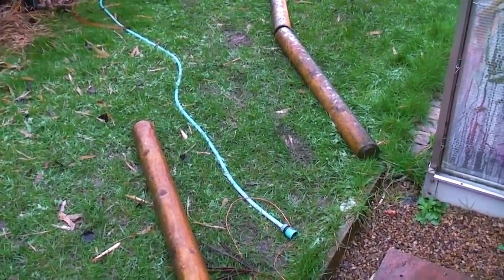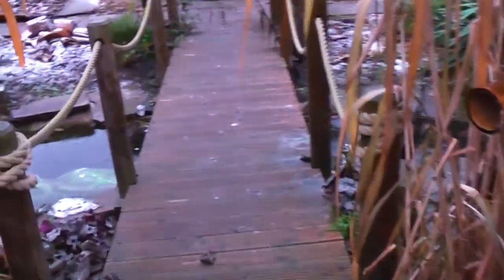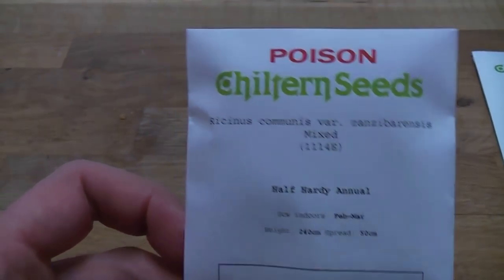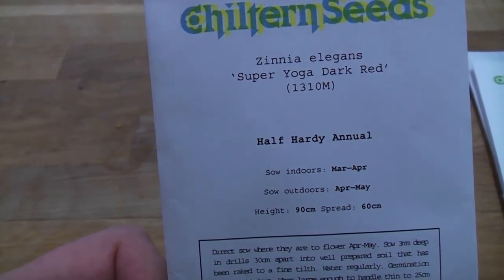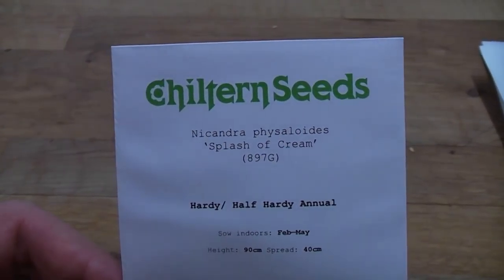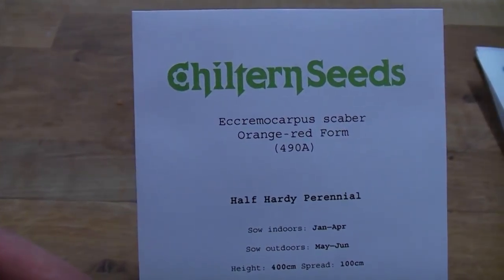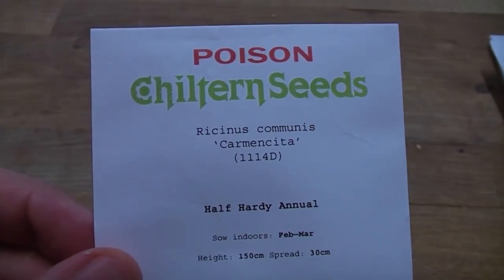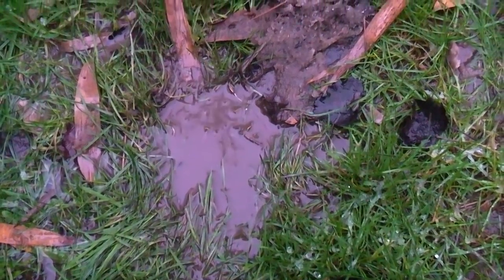Exotic Gardening UK Yorkshire Kris Episode 16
What a wet winters day!  Looking at waterlogged ground, jungle paths, seeds for 2018 and a plant of of the week.